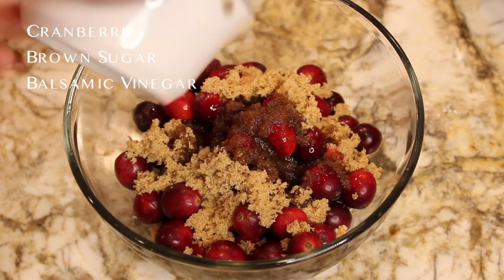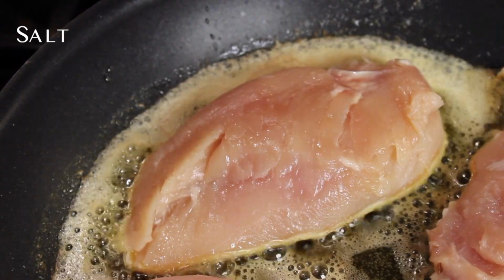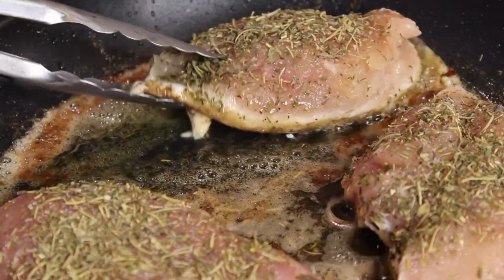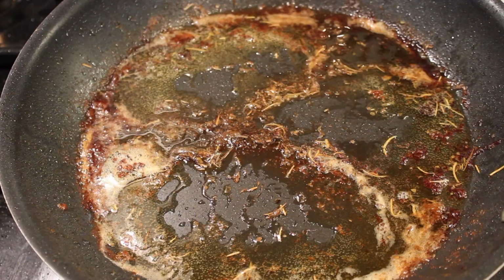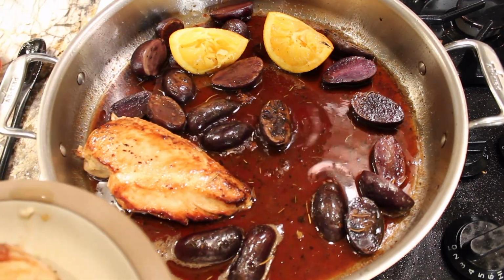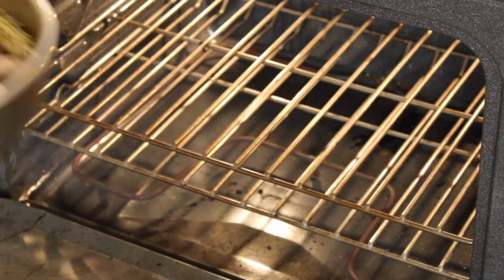Cranberry Spice Holiday Chicken | Kyndra's Kitchen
Welcome to Kyndra’s Kitchen! The perfect quick & easy chicken recipe for any holiday gathering!
xoxo
Kyndra
For FULL recipe, click here!